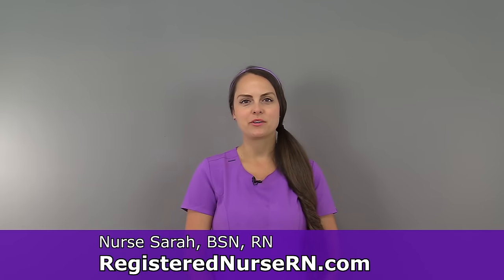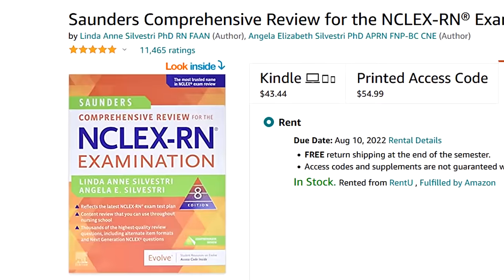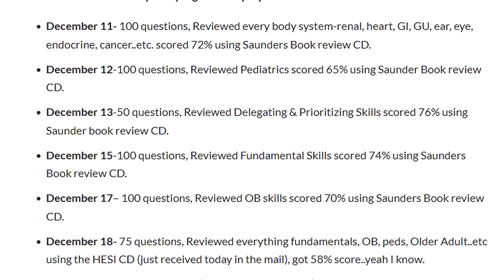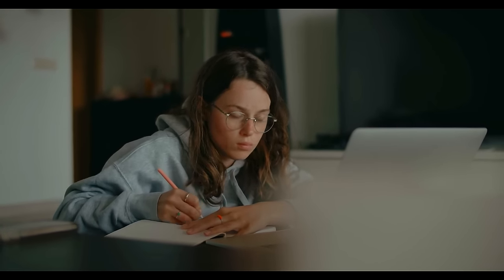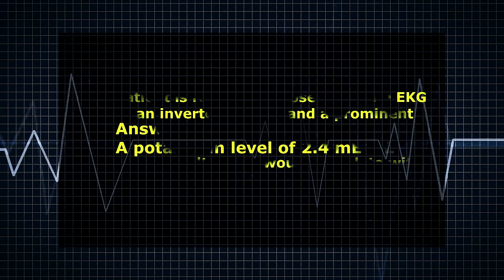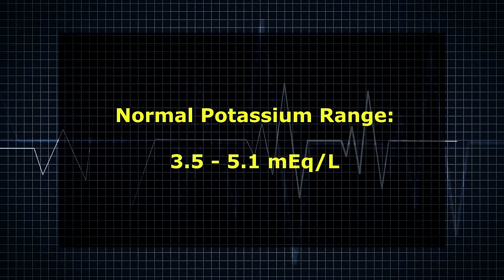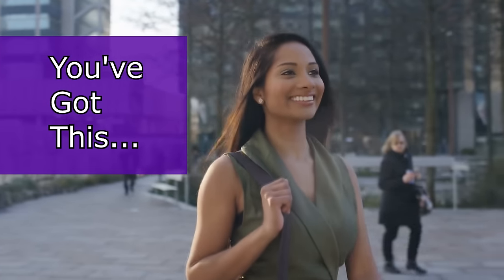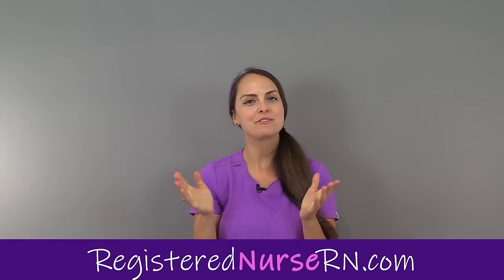NCLEX Study Plan Schedule Guide: Strategies & Tips to Pass NCLEX First Try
NCLEX study plan: Learn NCLEX-RN study strategies and tips that helped Nurse Sarah pass the exam on her first try in 75 questions. This study guide schedule can give you an example of how to study for NCLEX.

The study log above shows how Sarah prepared for the NCLEX and HESI exams while she was a nursing student.

Here are some important points to remember when starting your NCLEX review:

-Don't wait too long to study. It's best to start at least 3-6 months out, but remember that nursing school itself is actually preparing you for the NCLEX.
-Don't wait too long to take the exam.  Nurse Sarah recommends taking the exam as soon as possible after you graduate nursing school so that the content is fresh on your mind.
-Allocate around 70% of your time focusing on your weak areas, and 30% refreshing your strong areas. Nurse Sarah explains how to find your weak areas and how to study in the most effective ways.

The NCLEX can be very intimidating for nursing students, but don't waste your energy fearing this exam!